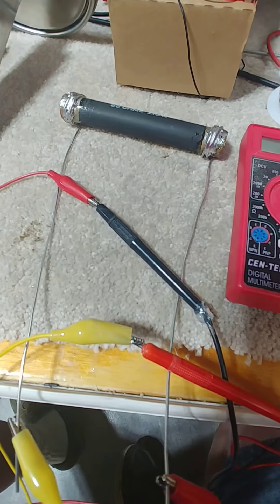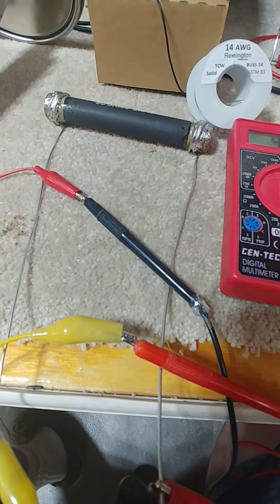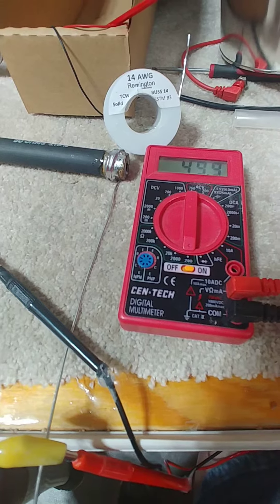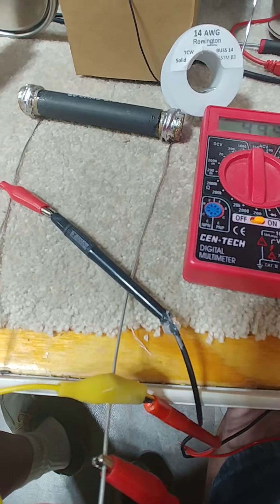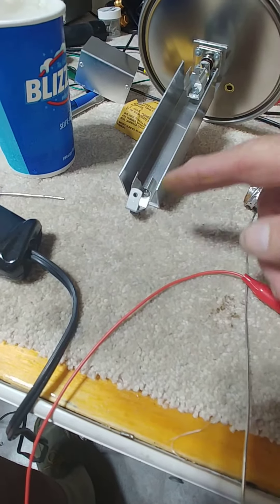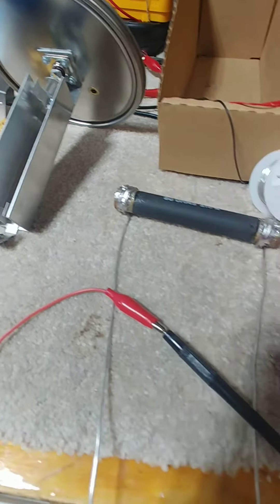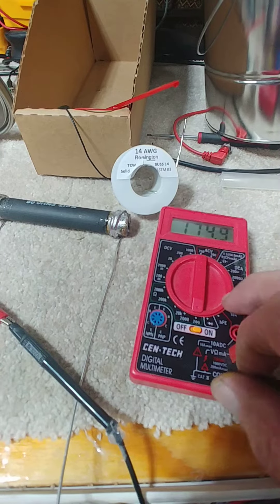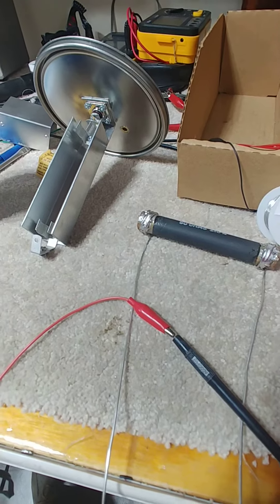My changes to the dummy load # 2 of 3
step two